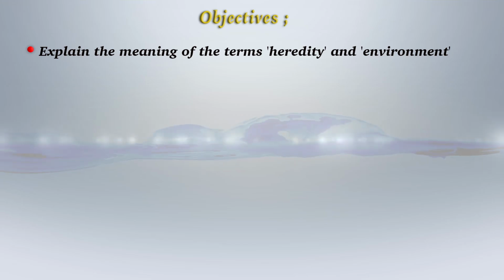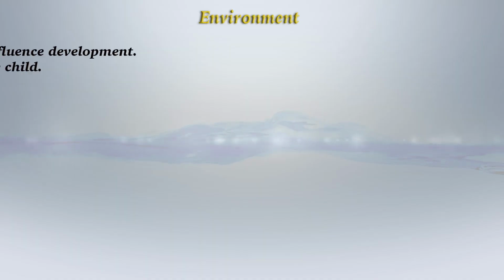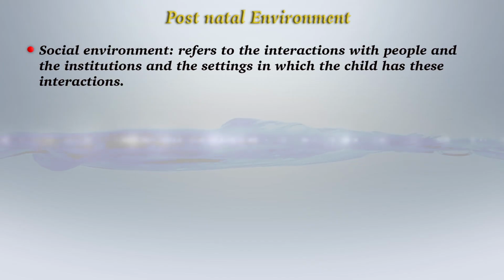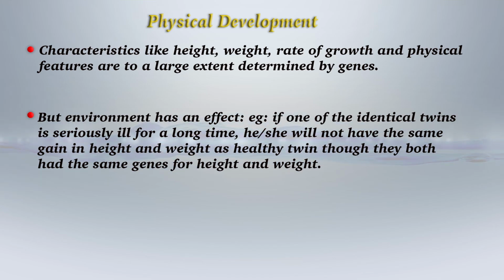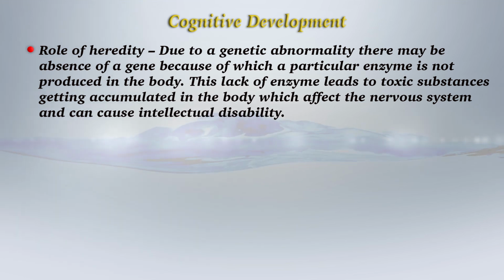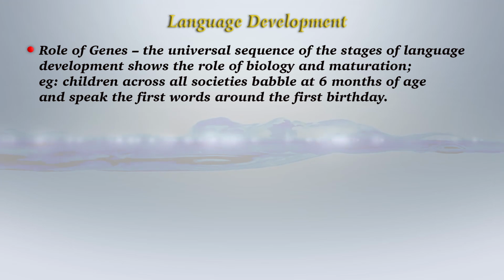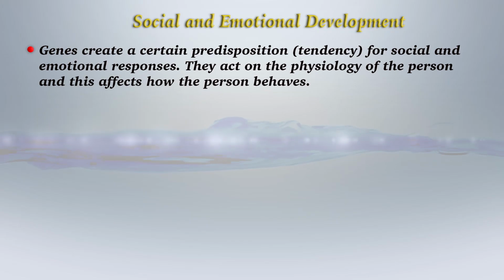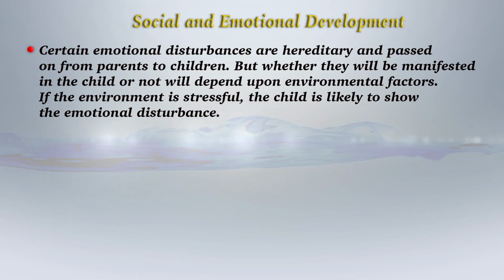Influences on Children's Development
Subject: DECE-1 & CCNCC-2
Course Name: DECE-1 & CCNCC-2
Name of Presenter: Prof.Rekha Sharma Sen